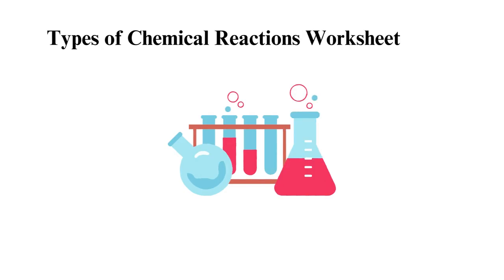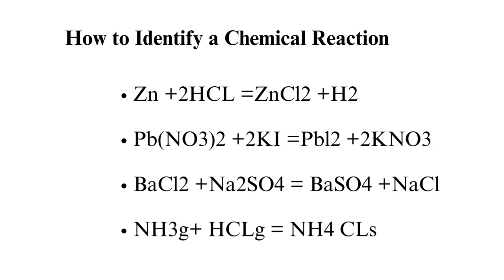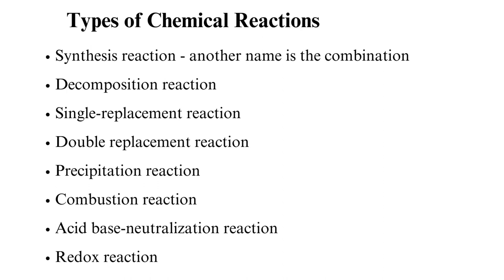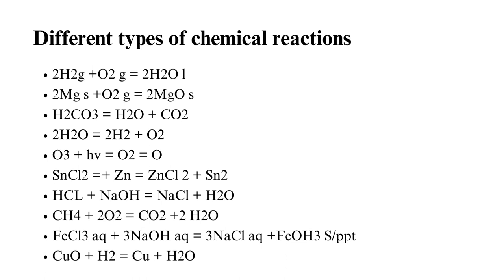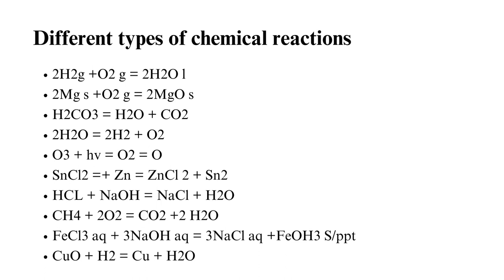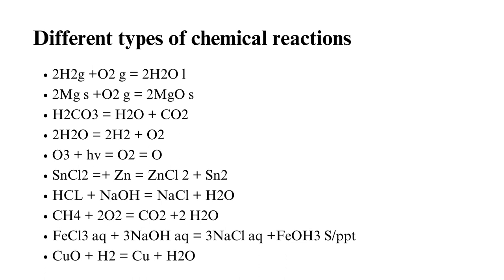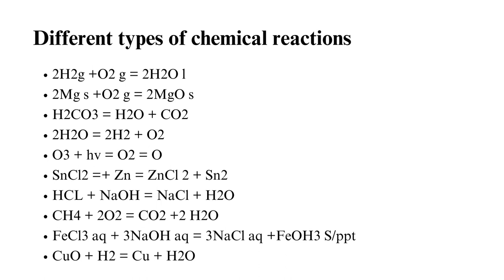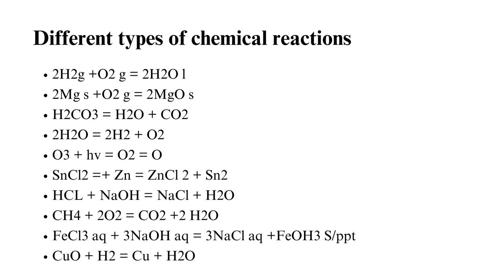Types of Chemical Reactions Worksheet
Check out the updated version of Types of Chemical Reactions Worksheet  🧪💥👨🏻‍⚕️

In today's video, we're going to tackle the types of chemical reactions worksheet. Whether you're a student preparing for an exam or a curious learner seeking to deepen your understanding of chemistry, this video will provide valuable insights and help you excel.

00:00:00 Intro
00:02:10 Types of Chemical reactions
00:03:18 Different types of chemical reactions
Synthesis Reaction (combination)
00:03:54 Double Replacement Reaction
00:05:01 Decomposition Reaction
00:05:58 Single Replacement Reactions
00:06:41 Acid-Base/Neutralization Reaction
00:07:20 Combustion Reactions
00:07:38 Precipitation Reaction
00:07:56 Redox Reaction